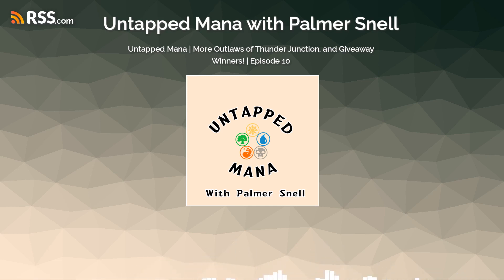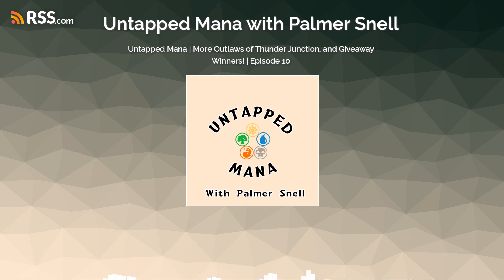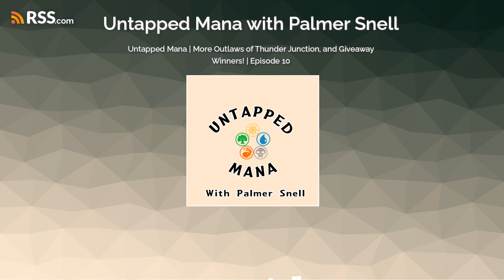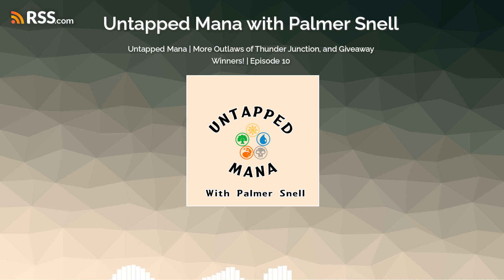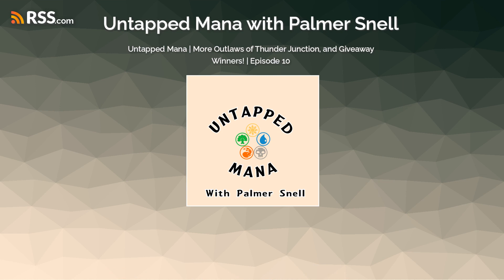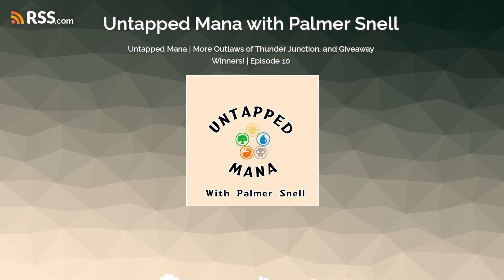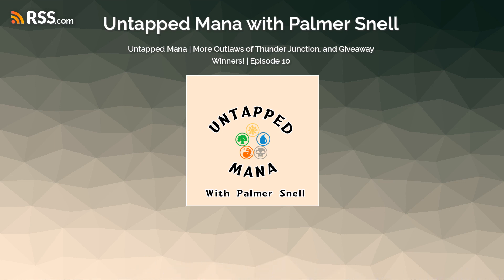Untapped Mana | More Outlaws of Thunder Junction, and Giveaway Winners! | Episode 10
Join me today as we dive into more of Outlaws of Thunder Junction cards and information! And the Giveaway winners for the MKM Poster and Ixalan PreCon.